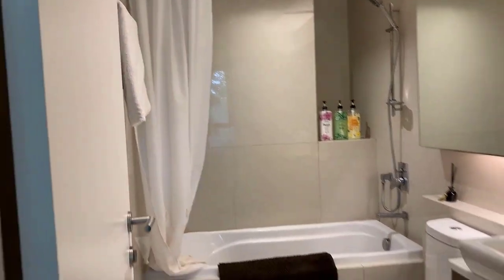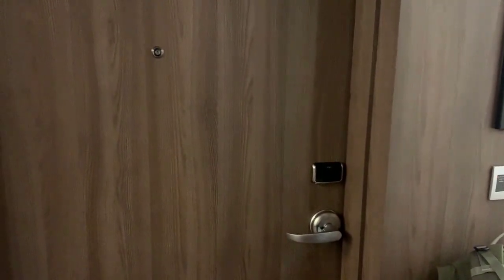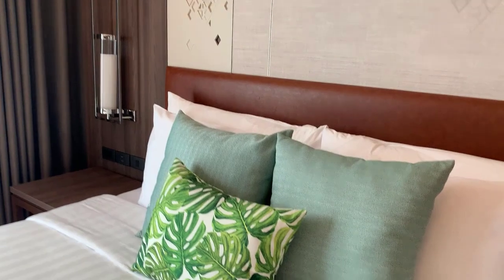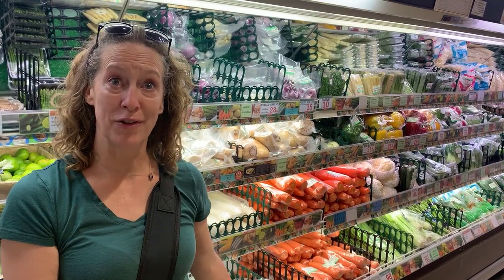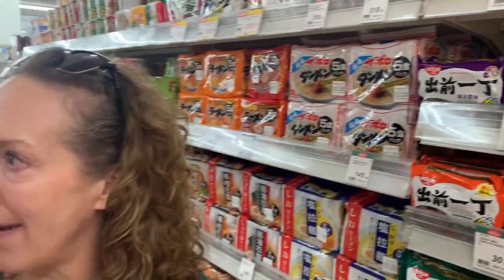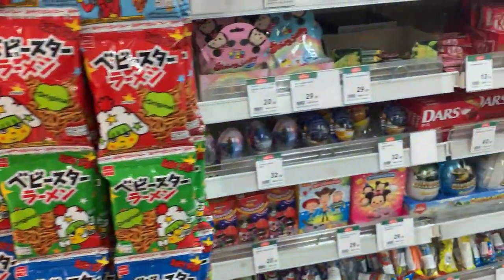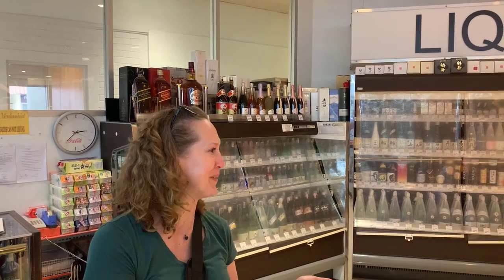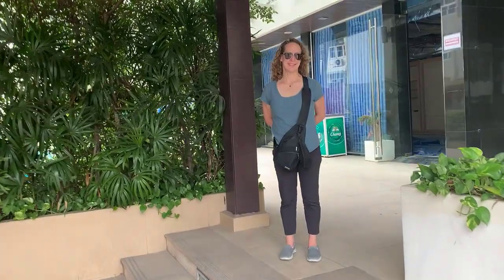Groceries Cost HOW MUCH in Thailand Compared to Canada?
In this episode, we leave our first rental spot in Bangkok and make our way over to the Legacy Suites Sukhumvit Hotel.   We take a trip to the grocery store and learn quite a bit about the difference in prices between Bangkok and Canada.  This video also includes a tour of our room at the Legacy Suites Hotel.

0:00 Moving out of our first apartment in Thong Lor district of Bangkok
1:35 Checking out our new neighbourhood
3:23: Moving into the Legacy Suites Sukumvit Hotel in Klong Toei district
6:21 Trip to the grocery store
14:35 Back to the hotel